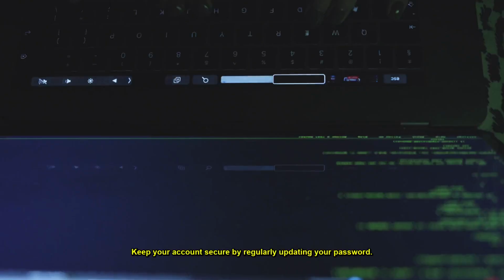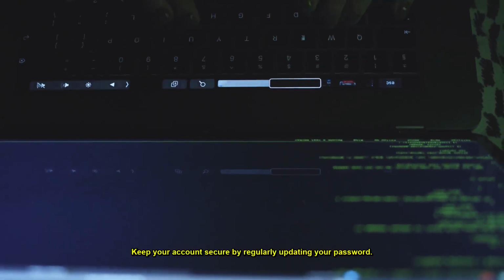How to setup Coinbase account security with identity verification - Detailed Guide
In this detailed guide, we walk you through the essential steps to set up your Coinbase account security with identity verification. Learn how to protect your cryptocurrency assets and ensure a safe trading experience. From enabling two-factor authentication to completing identity verification, we cover everything you need to know to enhance your account’s security. Don't leave your investments at risk—watch now and secure your Coinbase account today!